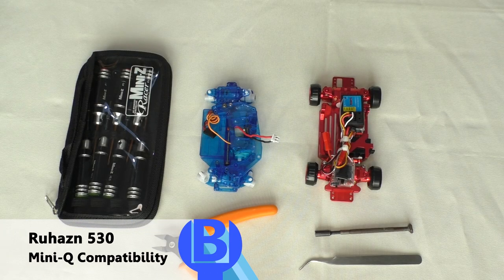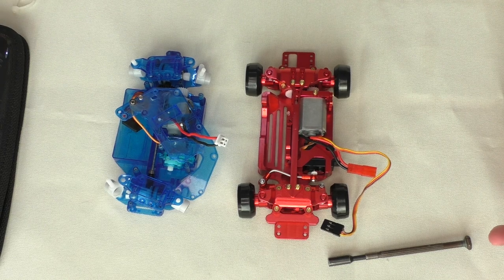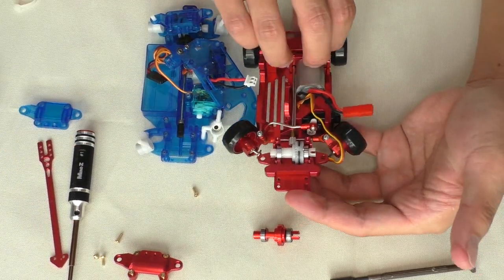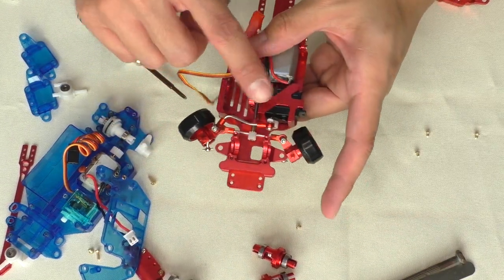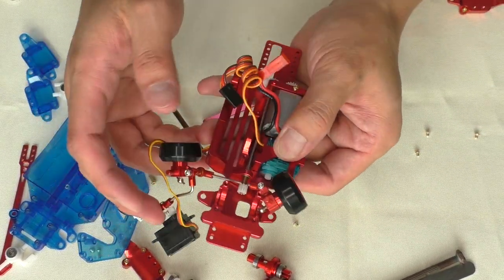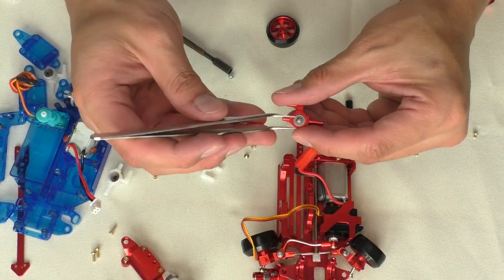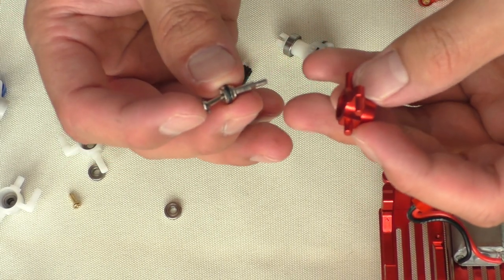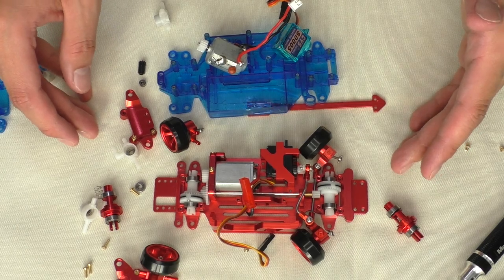Is Ruhazn 530 really compatible with Mini-Q parts?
This is an interesting question from my preview video so let's find out.
I also show you how to disassemble the car in this video. Skip to conclusion at 13:28 if you don't want to sit through the whole thing.

Time Stamps
Intro 00:00
Differential 02:01
Centre shaft 03:09
Knuckle 03:39
Centre shaft & wheelbase 04:40
Servo 10:20
Motor 11:29
Wheel hub bearings 11:47
Drive shaft, Swing shaft, CVD 12:53
Conclusion 13:28